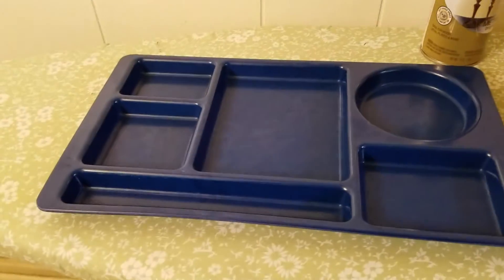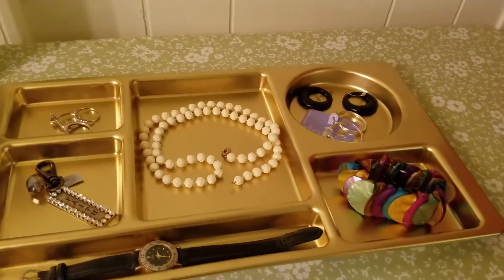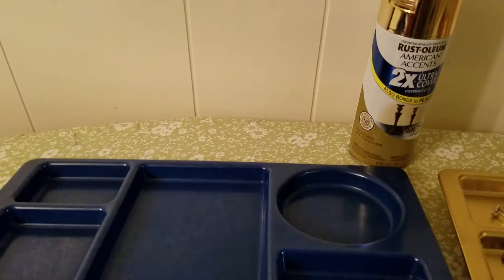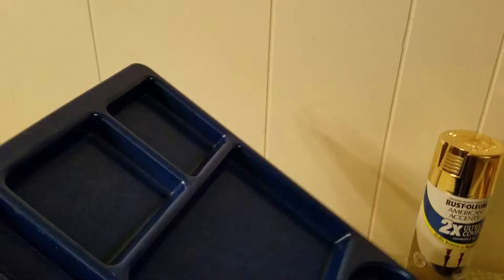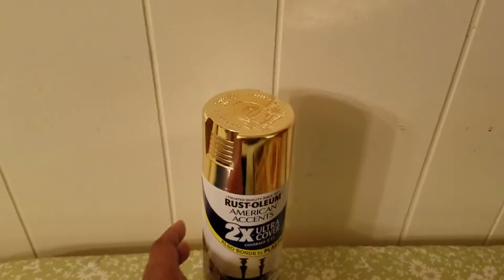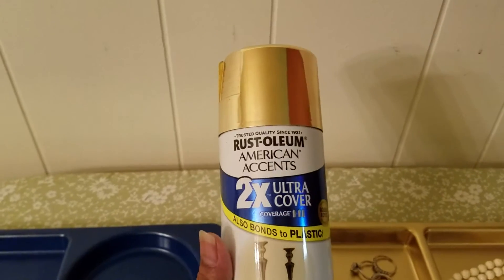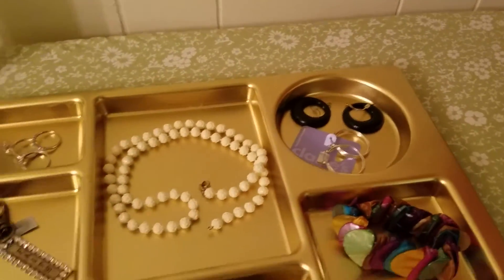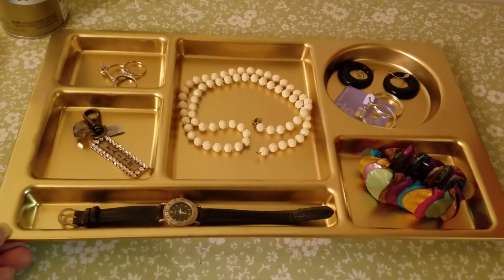DIY Jewelry Tray Inspiration Part 1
This tray can also be used for make-up or as a valet for keys, cell, etc. By DVK'z Krafts (Darlene Kelly).

My Etsy Shop